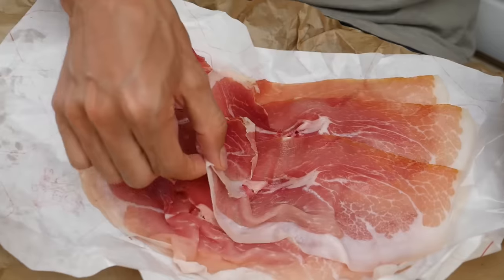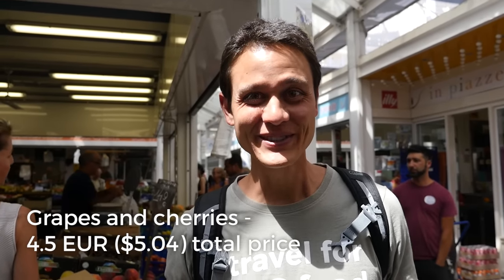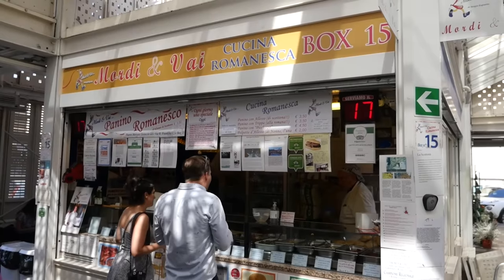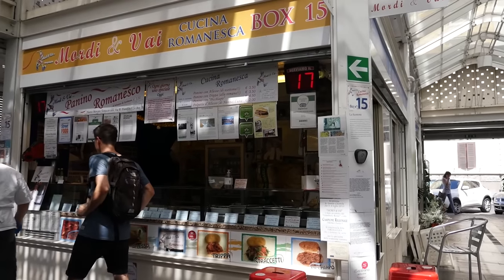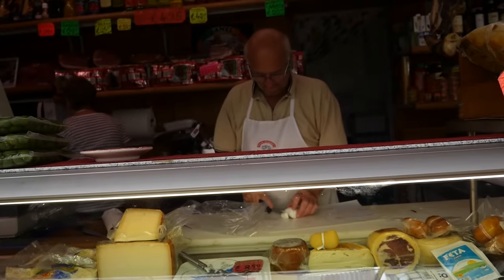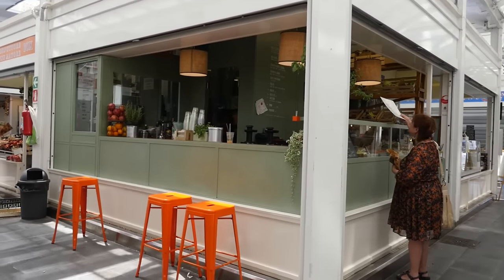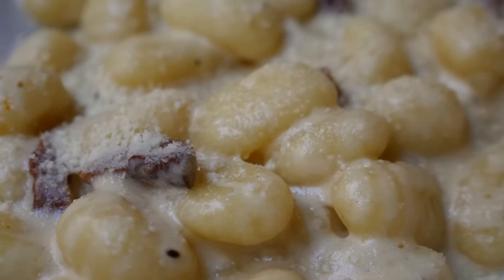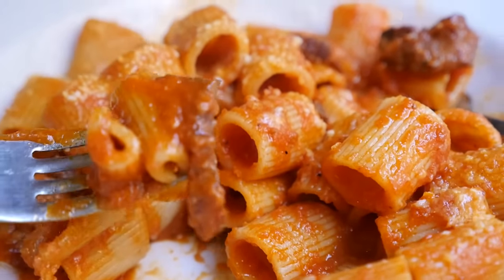Rome Food Tour at Mercato Testaccio: Prosciutto and Buffalo Mozzarella!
Day 16: Rome, Italy - One day 16 of our round the world trip, it was our final day in Rome, Italy. We started the day visiting Mercato Testaccio, a delicious food market. After walking around and eating at the market, we then took an easy afternoon, before going to Galleria Borghese and having a delicious Italian dinner to finish the day.

00:38 Mercato Testaccio - Although it was a traditional old market in Rome, Mercato Testaccio has been remodeled and repositioned a couple of times to its current location, which is a modern open air market full of delicious fruits and vegetables and restaurants. It’s a great market for a Italian Rome food tour as it’s a friendly environment and there’s plenty of delicious food.

Fruit stall - First thing Ying and I decided to eat on the Rome food tour of the market is eat some rapes and cherries, which were fantastic. Price - 4.5 EUR ($5.04) total price

Mordi e Vai - Next I went to a food stall called Mordi e Vai, and he specializes in some classic Roman food dishes, which he then adds to sandwiches. I ordered the panino con picchiapo, which was a little plain, but pretty good. Price - 4.5 EUR ($5.04)

La Prosciutteria di Enzo e Lina - The absolute highlight of this Rome food tour at Mercato Testaccio was going to La Prosciutteria di Enzo e Lina and ordering some prosciutto and buffalo mozzarella. Everything was good and the owners are both extremely friendly and helpful. I only wish I could have spoken Italian. The prosciutto was fantastic, but I was really blown away with the quality and taste of the buffalo mozzarella. Prosciutto and mozzarella - 5.5 EUR ($6.16)

Zoé - After having some salty food, I was ready for a juice, so we had an apple lemon juice which was slow pressed, and it was extremely refreshing. Apple lemon juice - 3.5 EUR ($3.92)

Strit Fud - Final stop on this Rome food tour at Mercato Testaccio, and I ordered a Panino con il Lampredotto, some kind of a sandwich stuffed with tripe. It was a little on the plain side for me.
Panino con il Lampredotto price - 7.2 ($8.07)

12:22 Villa Borghese Gardens - After the great food at the market in the morning, we then headed over to Galleria Borghese, where I had pre-booked tickets online. Galleria Borghese is a museum in Rome, and it has some similarities to the Vatican City Museums, but it’s much more low key and not as busy. Especially if you love museums, you’ll love visiting Galleria Borghese in Rome. Online tickets - 14 EUR ($15.69) per person

15:34 Fiaschetteria Marini Restaurant - For dinner, we walked over to an Italian restaurant called Fiaschetteria Marini Restaurant. The family owned restaurant turned out to be a really amazing place, with friendly service, and excellent food. The gnocchi alla Fiaschetteria was particularly delicious, but their mezzemaniche alla Amatriciana was also fantastic. Total price - 34 EUR ($38.10)

It was a leisure day in Rome, we didn’t try to do too much, but we had a great time eating through Mercato Testaccio and our final Italian food meal in Rome.